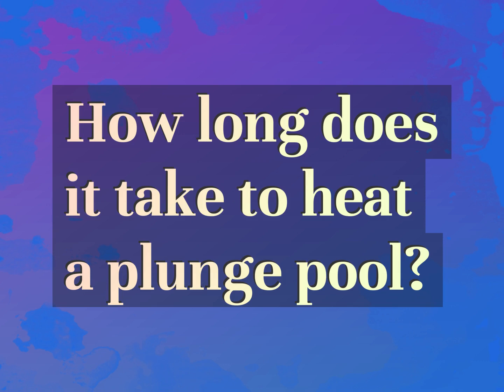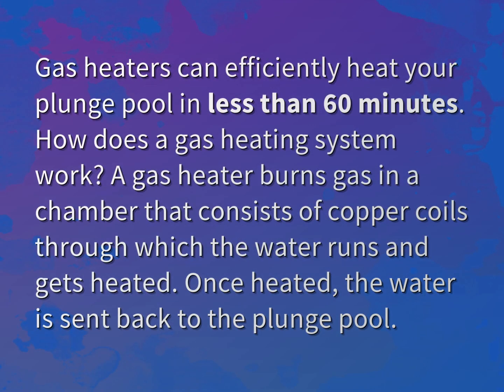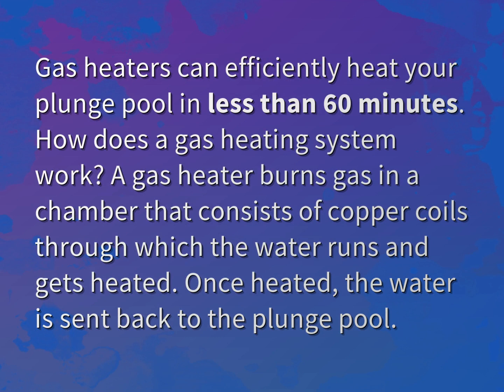How long does it take to heat a plunge pool?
James Webb (2022, August 5.) How long does it take to heat a plunge pool?
    WHYS.video